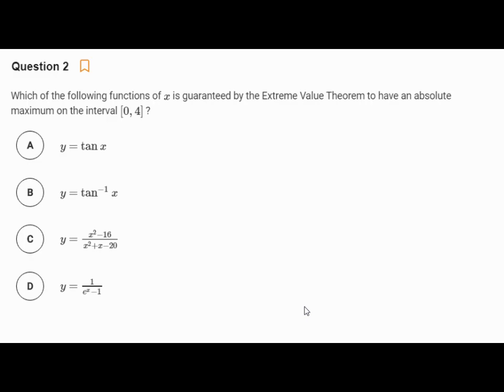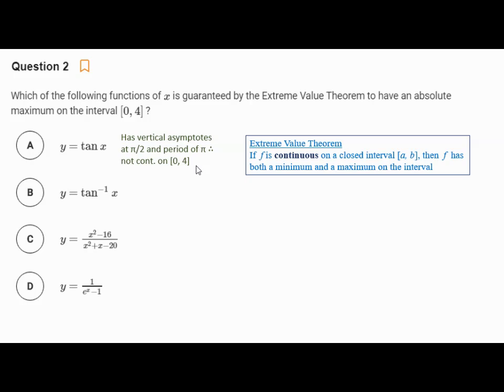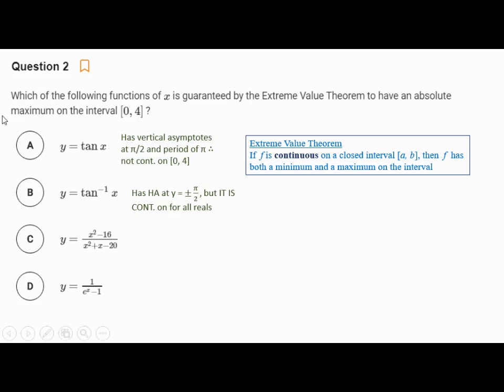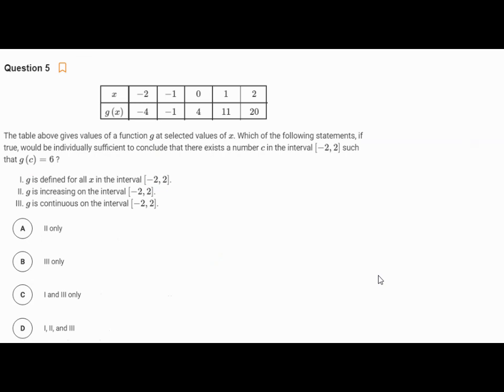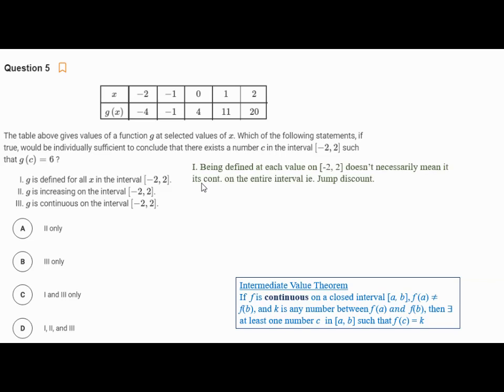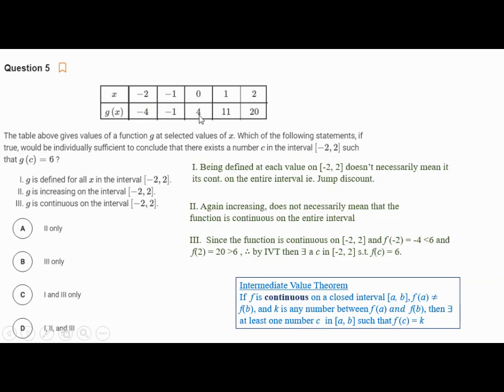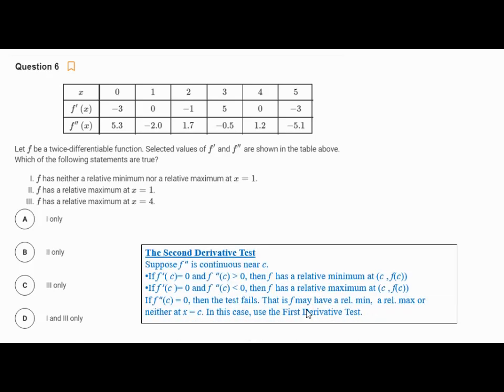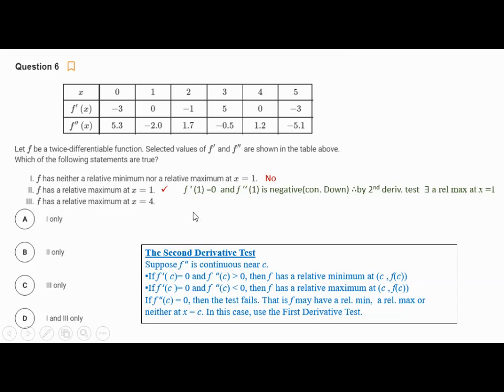My AP BC AP Review Week #1